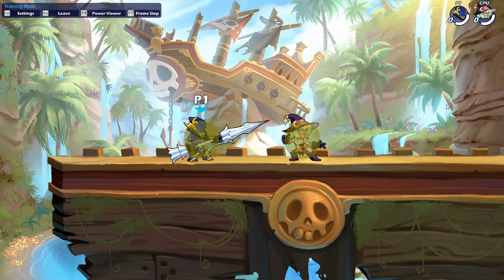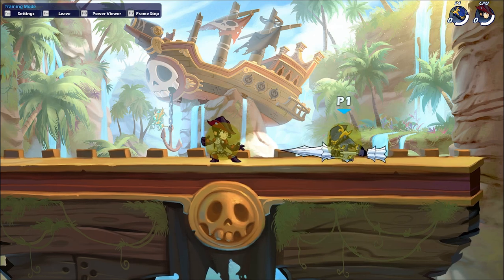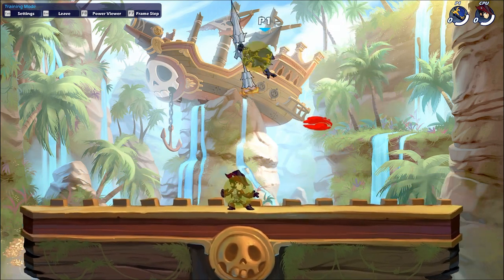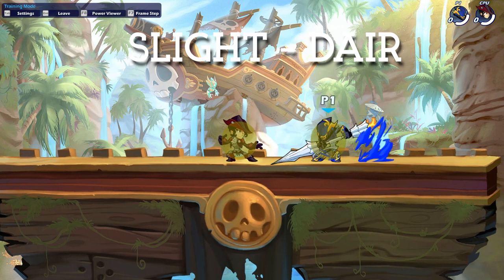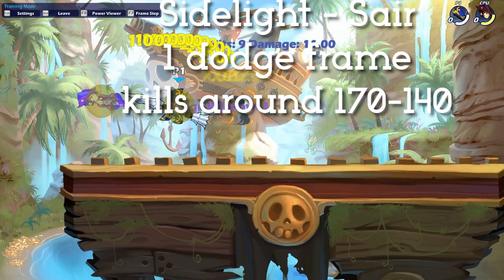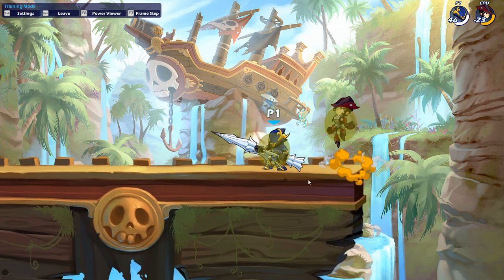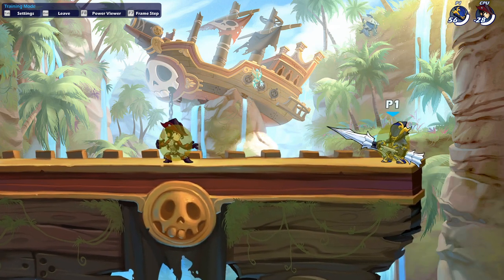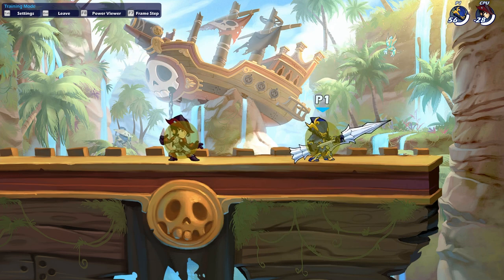*NEW* LANCE FULL IN-DEPTH GUIDE (combos, strings and reads) in brawlhalla